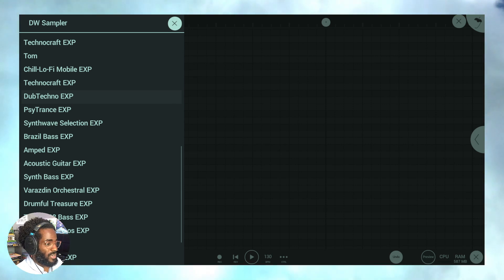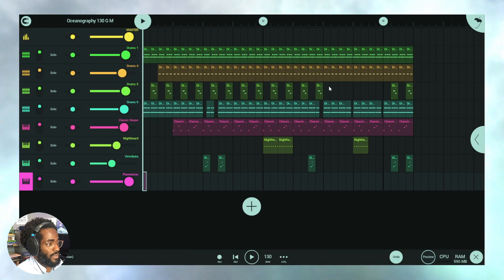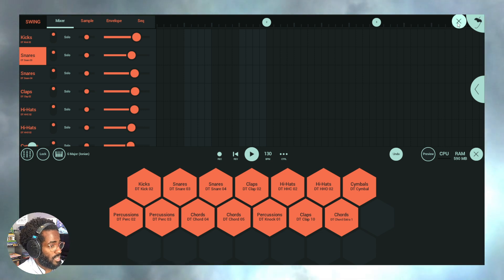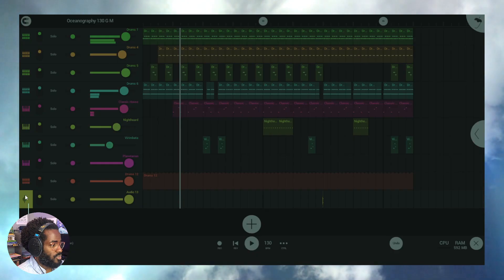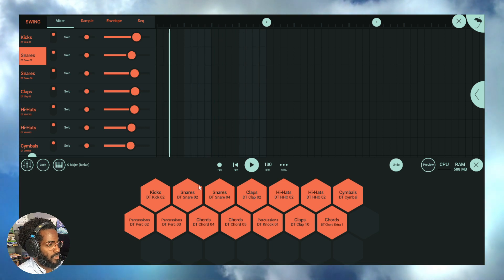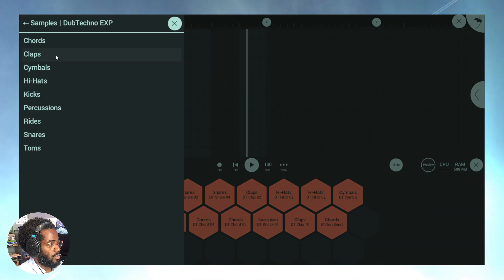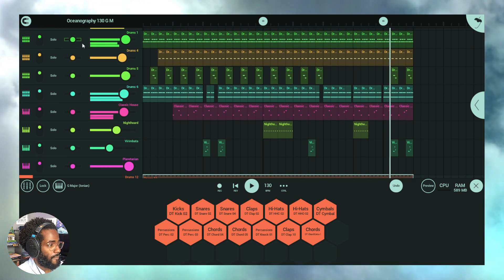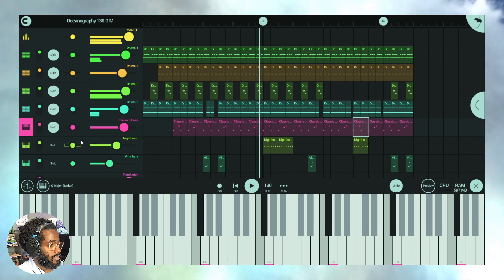🎧 Dub Techno: Explore the Newest Sound Pack for Music Producers in FL Studio Mobile 🎹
Unlock the power of FL Studio Mobile Dub Techno with our in-depth exploration of the newest sound pack for music producers! 🎶📱 Welcome to our technology education channel. Dive into the world of music production and learn how to create captivating tracks using FL Studio. This tutorial will guide you through the features and techniques of the latest sound pack, perfect for both beginners and experienced producers.

In this video, we'll cover:
- Customizing drum kits
- New DubTechno EXP sound pack

⏰ TIME STAMPS
0:00 Welcome back
0:11 DubTechno EXP sound pack
1:15 Let's listen
1:32 Assigning Audio Clips to Drums plugin
7:41 Breaking it down
9:11 Until next time